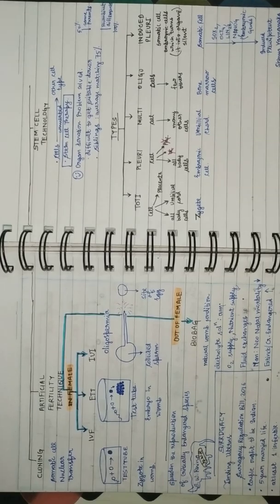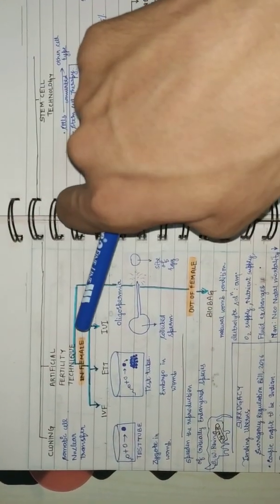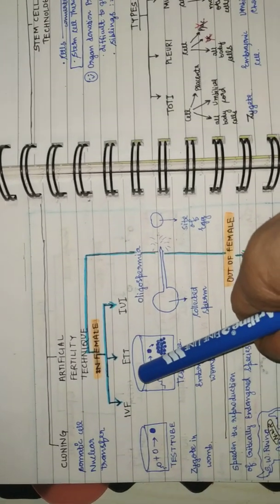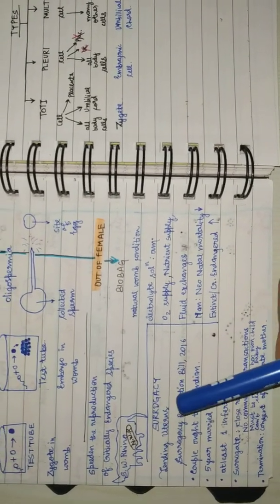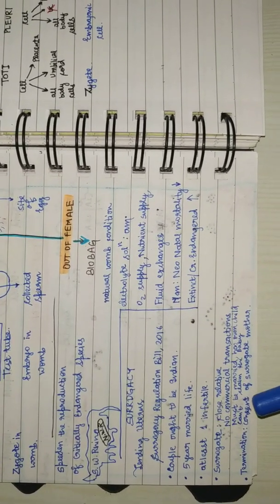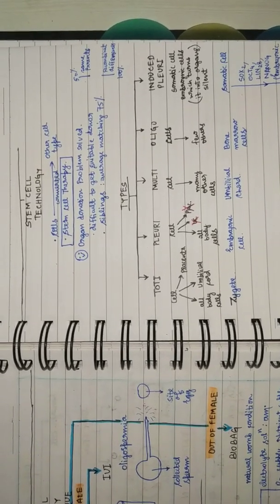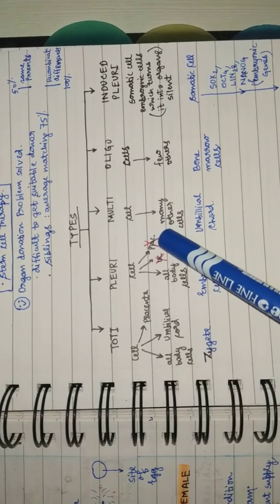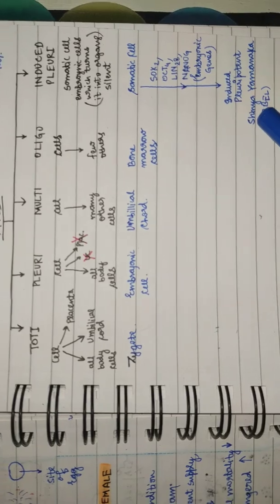Cloning ; Artificial Fertility Technique ; Stem cell Technology.